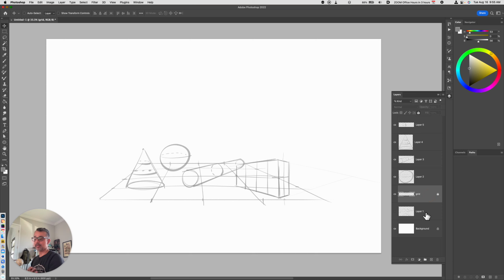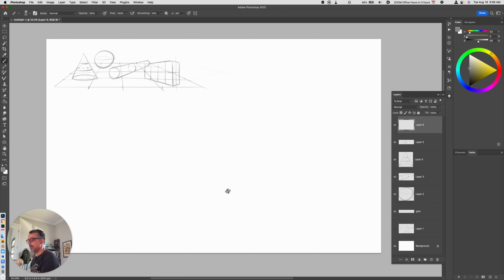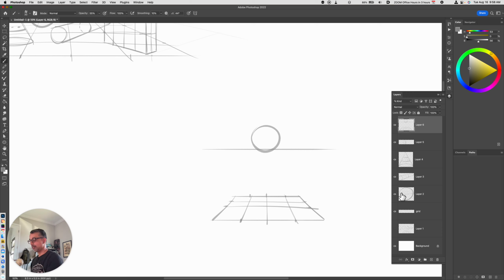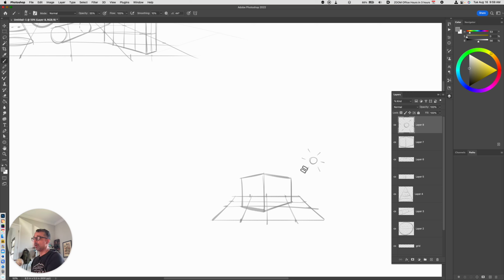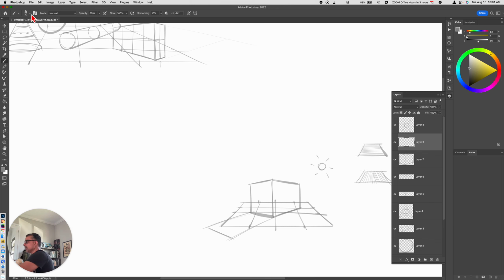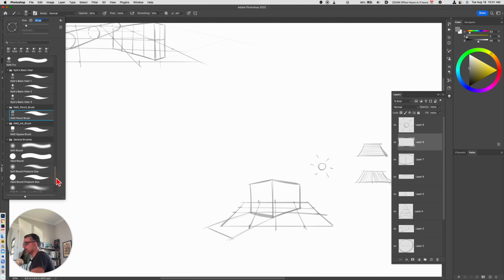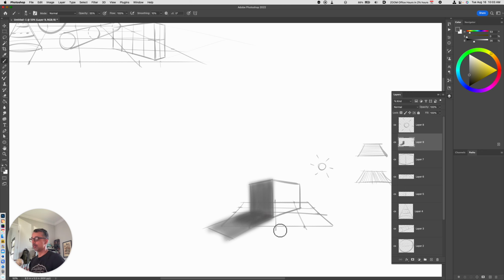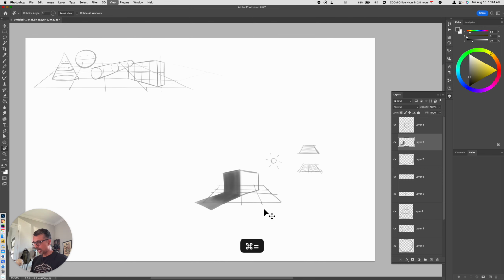Digital Drawing Basics: Shading a Cube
In this video, we'll use the Soft Round Brush to create believable shading for our cube. We'll talk about the differences between shading and shadows.

Bonus keyboard shortcut:

R (rotates the canvas)

Hitting Esc will cancel the rotation and revert the canvas back to normal.